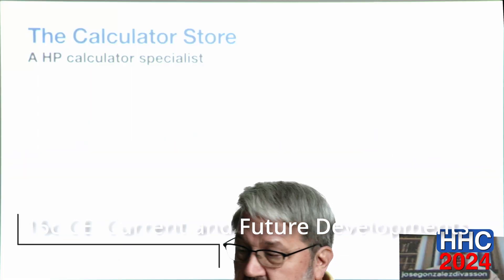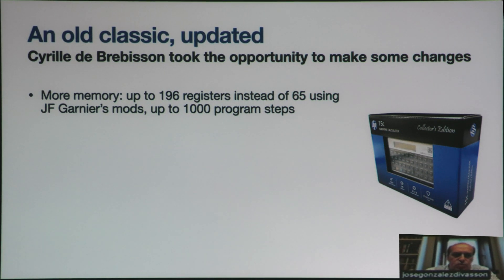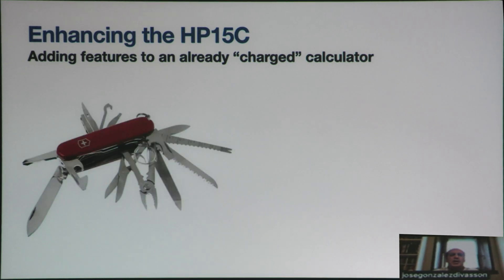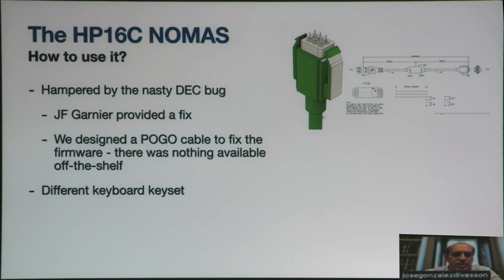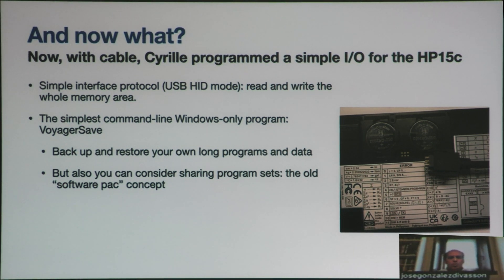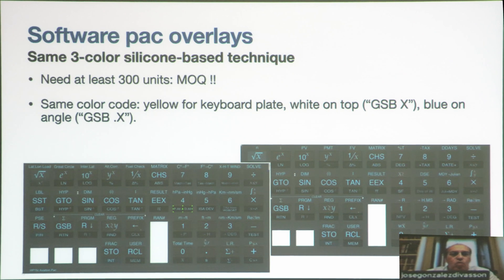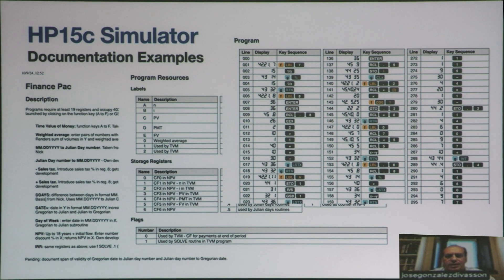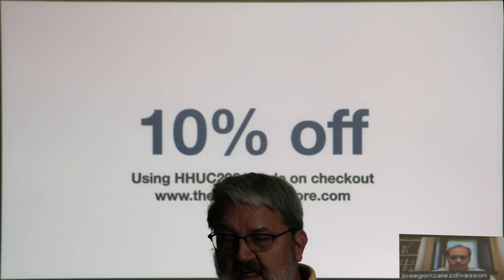HHC 2024: HP 15c CE Current and Future Developments (José González Divassón)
HHC 2024, September 21-22, 2024, Nashville, Tennessee: José González Divassón presents "HP 15c Collector's Edition Current and Future Developments", discussing the production of the pogo-pin link cable, custom silicone overlays, and application packs for the HP 15c CE.